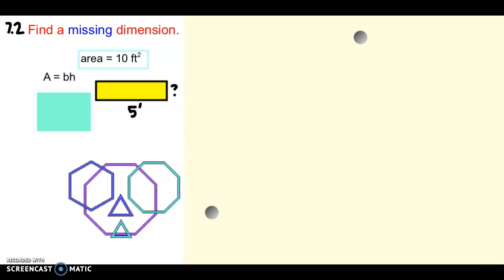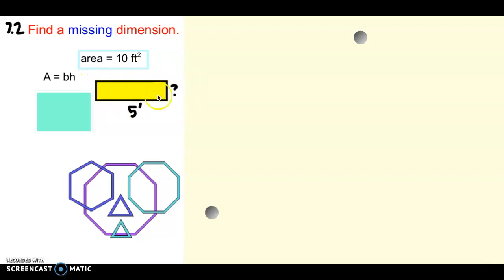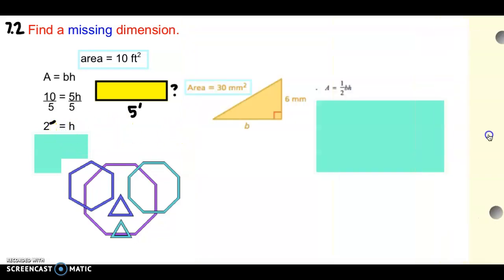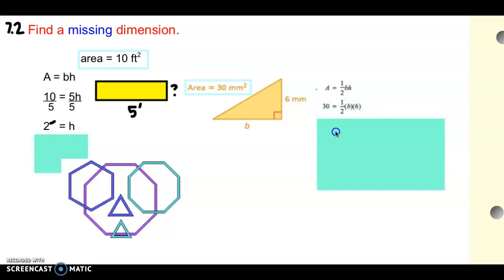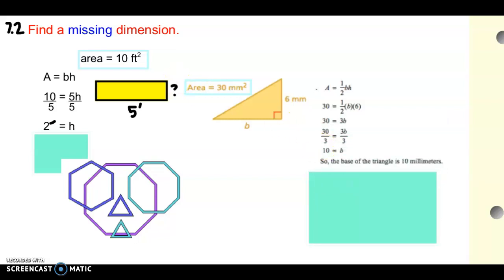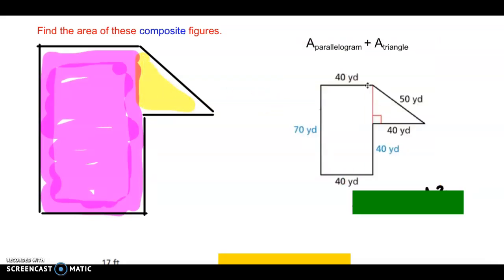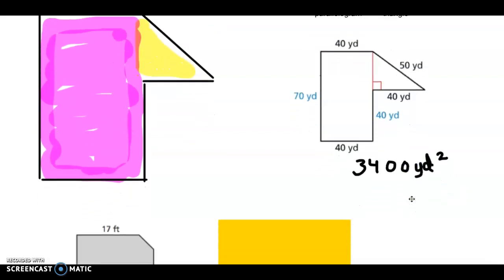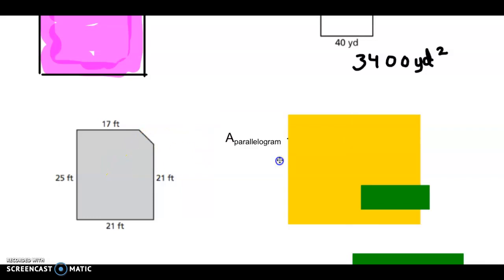REMOTE 7.2 Accel (2:40)